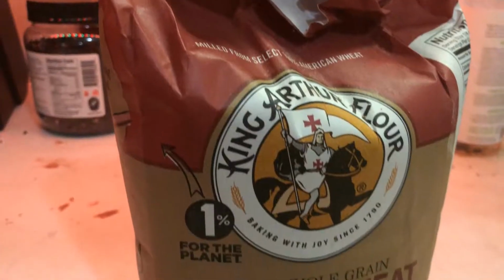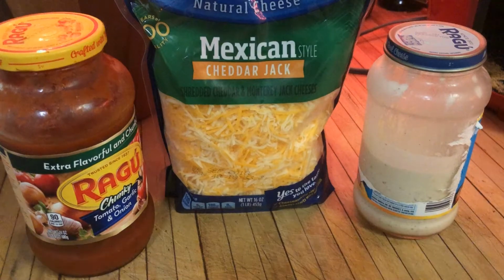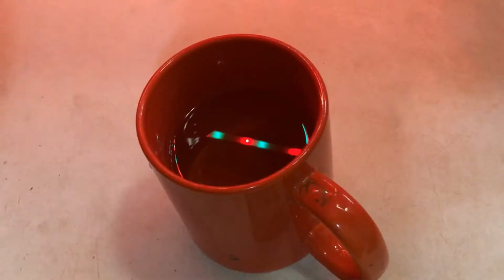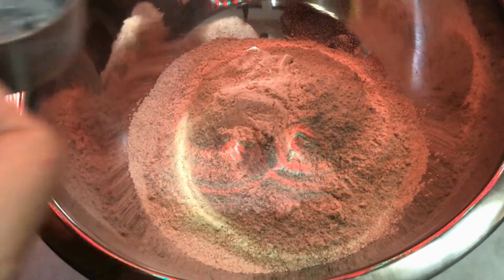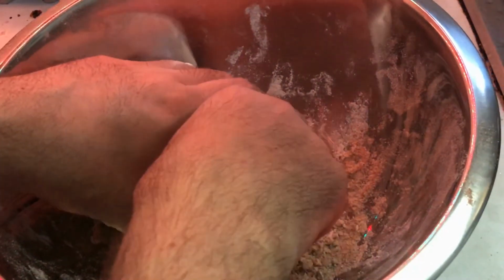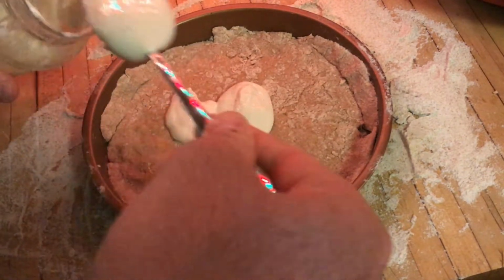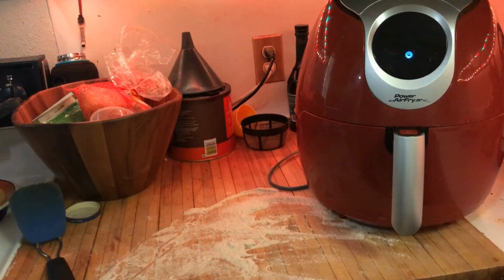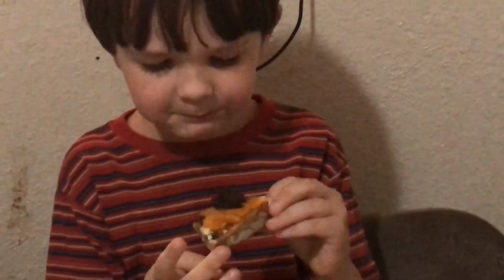Home Made Pizza In The Air Fryer